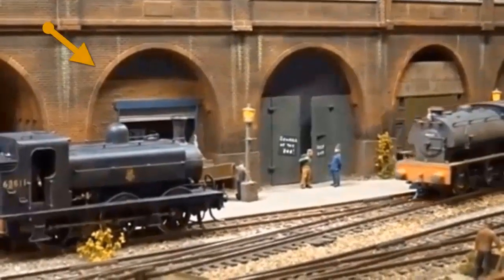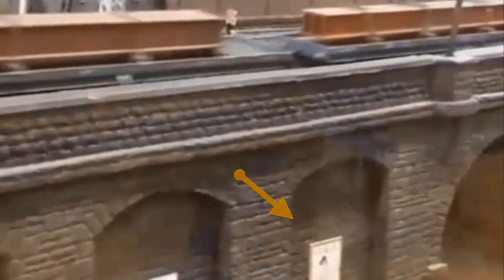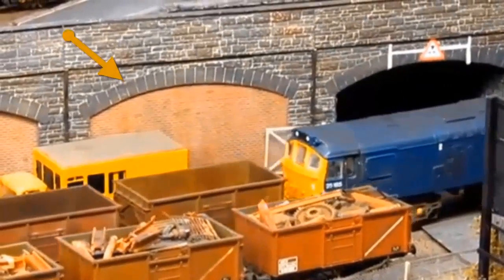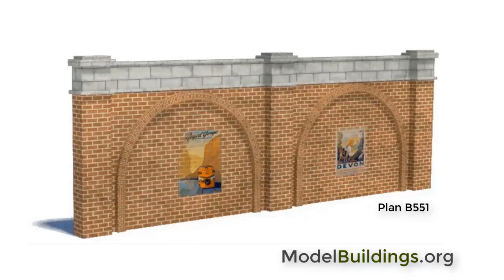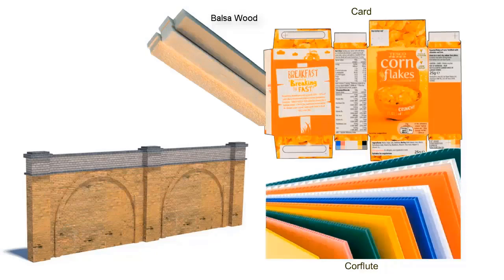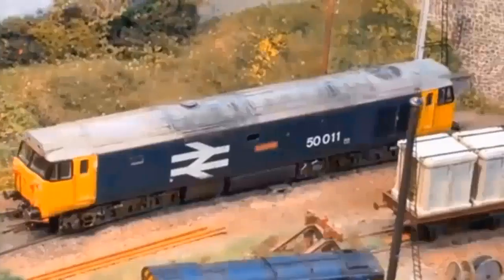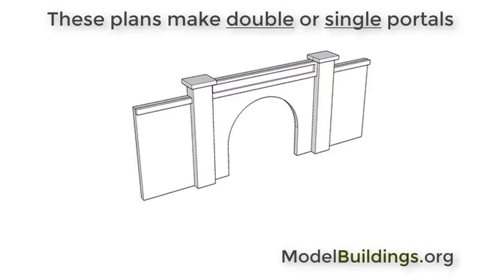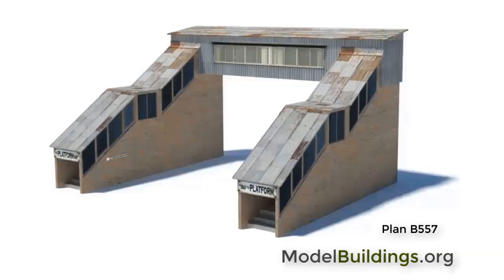Making Cheap Model Railroad Walls & Train Tunnel Portals 🔥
Making Cheap Model Railroad Walls & Tunnel Portals 🔥

This video mentions some techniques for making scale model walls, bridges, and tunnel portals. And, the good thing is; they can be made to look very realistic, be very sturdy, and yet are inexpensive and fun to construct.

As you can see from the video, walls can be positioned directly against a photographic or painted background.

Then you’ve got arched brick walls which are also fun to make… adding character to any model railroad scene.

Walls like this can provide extra height to your layout, and also form an excellent transition to an upper level.

In my opinion, downloadable plans are the way to go!

Constructing a long wall like this one using plastic model kits would cost you a small fortune… and that’s not even allowing for the cost of paints and airbrushing to hide the plastic look.

What I also like is that brick walls can be a great place to include extra detailing such as advertising posters, and maybe a little graffiti for even more realism.

These downloadable designs include a lot of fine detailing.

The clever thing is; you download the plans just once … and, you can print out as many duplicates as you might need for your brick wall to stretch the distance you want.

Save the designs on your computer and you can make more walls later.

Better still, you won’t need to buy model paints or spend hours adding details, airbrushing, and weathering. It’s already done for you.

And, you’ll find these designs fun to assemble using whatever materials you want…. card, balsa wood, or even corflute. So, you can make each wall as strong as you want!

Arched road and rail bridges are other interesting features to include on a layout.

I’ll show you a couple of examples.

Just like the other plans, these very realistic road and rail bridges can be downloaded and made to the HO scale, OO gauge, and N scale.

You can even make a concrete fly-over bridge similar to the one in this video.

Tunnel portals are also fun to make yourself.

You cut out the plans and glue the realistic photo designs onto some cardboard or corflute.